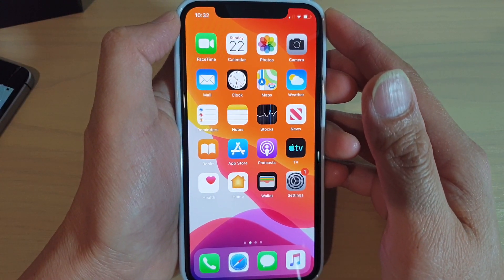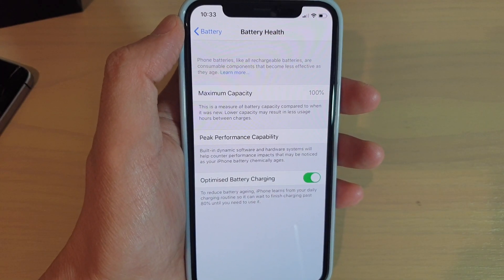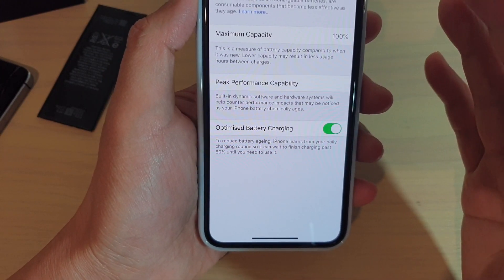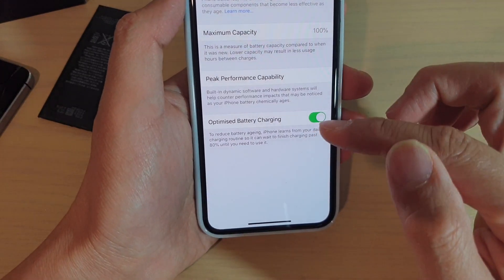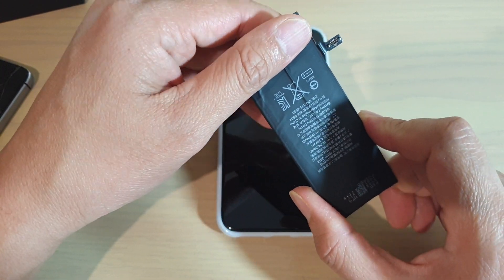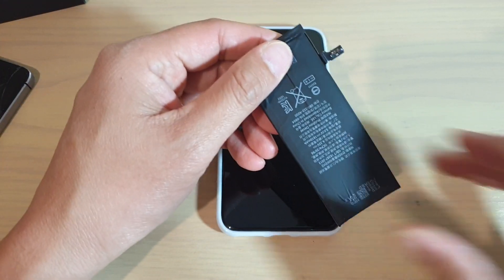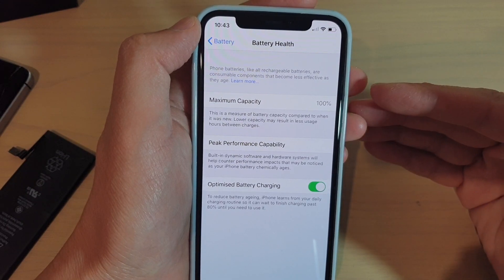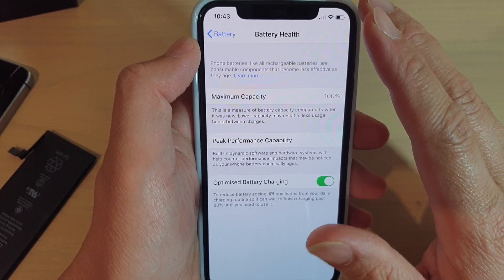New iOS 13 Feature: What Is Optimized Battery Charging and How You Can Use It | Plus Tips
See what is optimized battery charging and how you can use it on the iPhone 11 Pro. Also I will provide tips on how you can have your battery last longer over the life of your device.